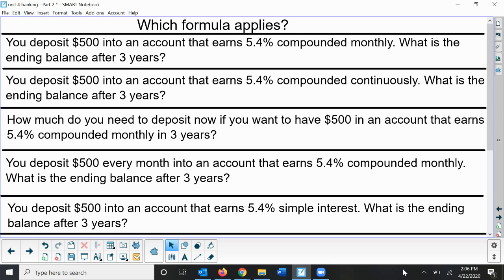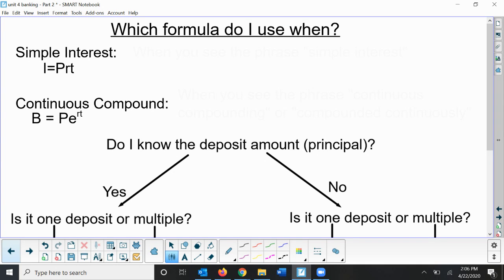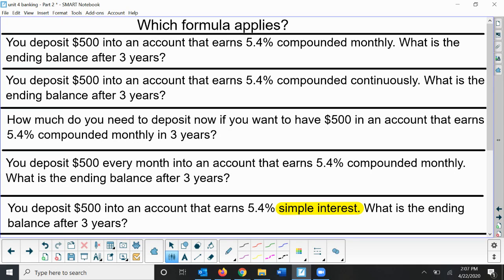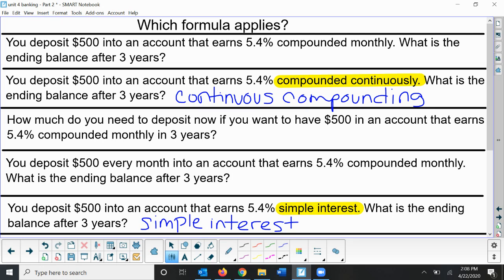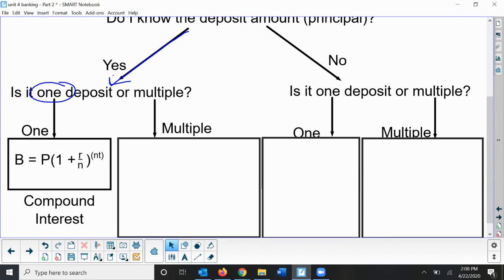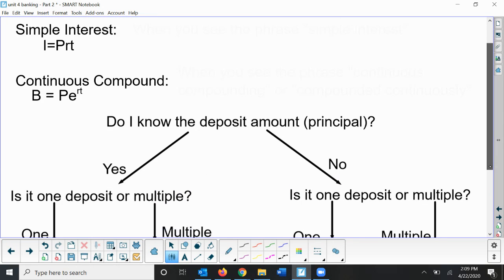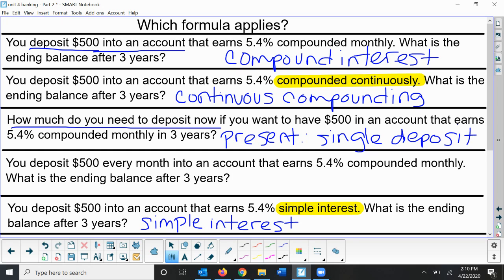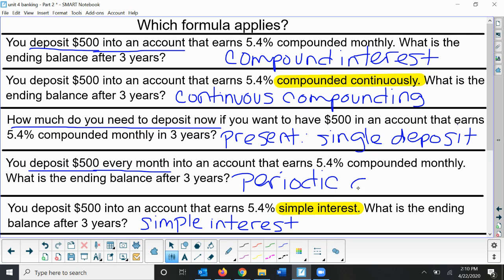Which formula applies? *Examples*